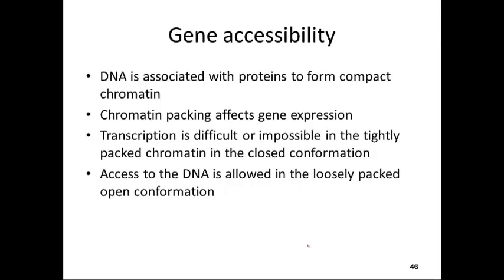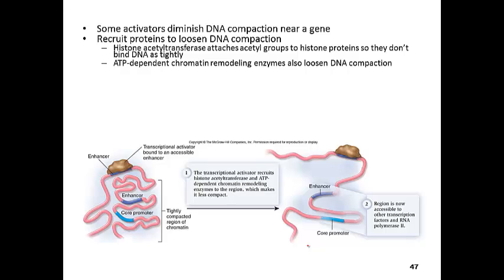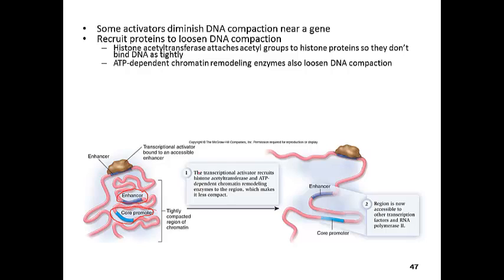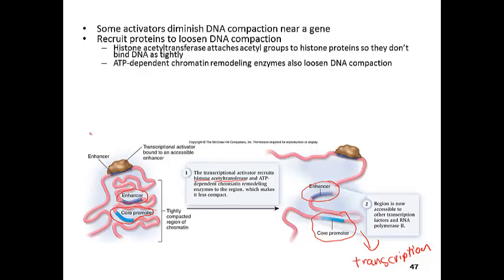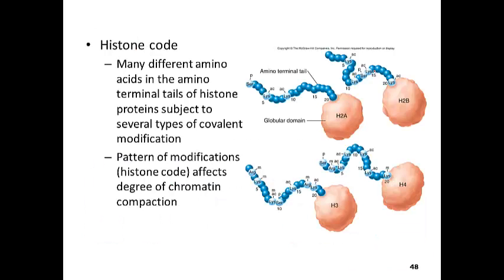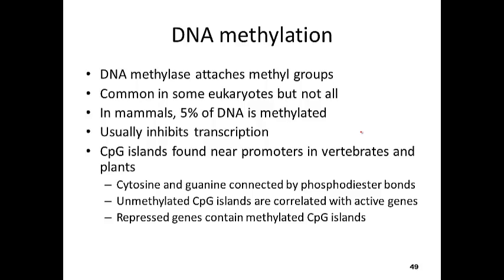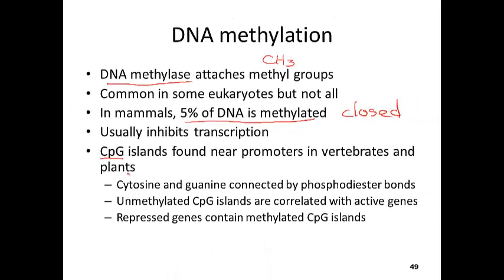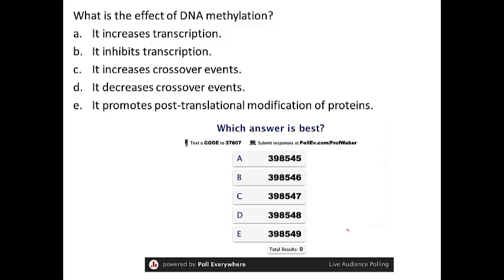Regulation of Gene Epxression: DNA remodeling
In this video, we will describe how the interaction of proteins with DNA within chromatin impacts the availability of genes for expression.

To access the TED-Ed lesson, click: